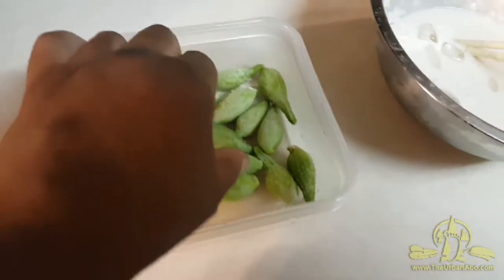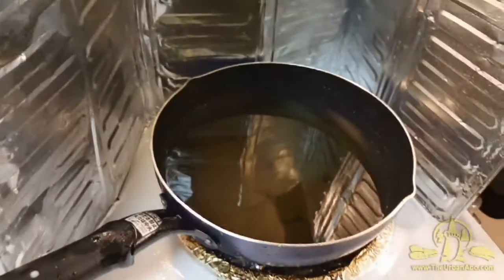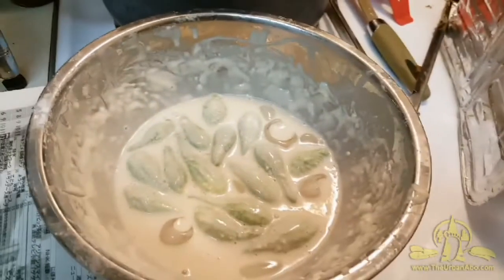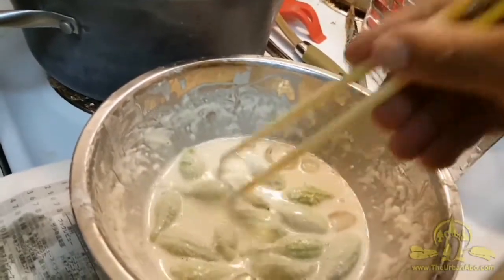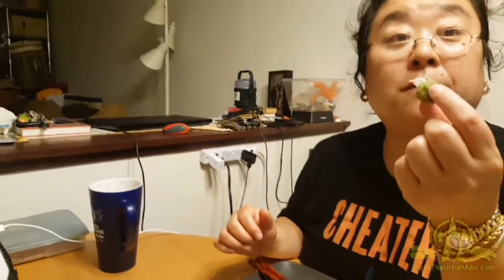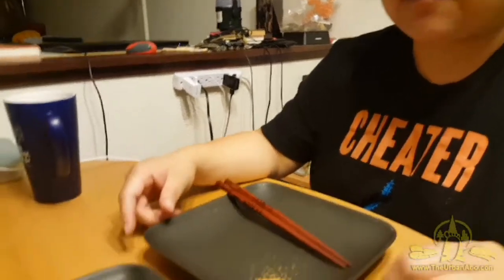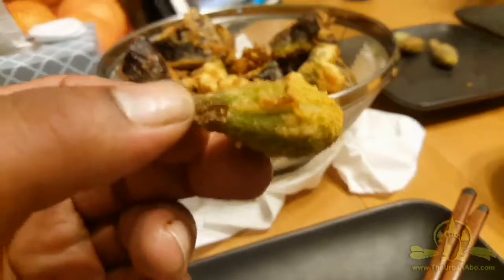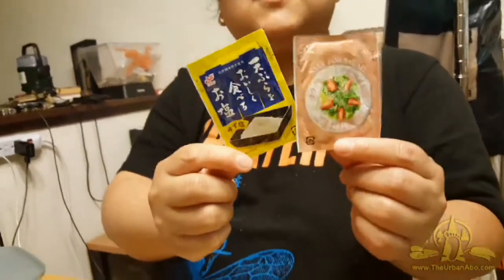Making Milkweed Pod Tempura w/ The Urban-Abo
Milkweed  (Asclepias syriaca) seed pods are edible and delicious. They are available mid to late Summer. The whole pod can be eaten, boiled, sauteed, stir-fried, or fried.The insides of a young seed pod contains the white silk and young soft seeds that will mature and create seeds that will blow away in the wind once mature.That is why it is important to harvest very young, or small seed pods. Harvest responsibly...we do not harvest more than you need.

1C Young or small milkweed (Asclepias syriaca) seed pods
1C Flour
1/2C Cold water
Ice cubes
Splash of white wine (optional)

1). Mix the flour and water to pancake batter consistency. Add more or less water or flour to adjust the consistency of the batter you like
2). Add ice cubes
3). Add seed pods and stir in batter until well coated.
4) .In a deep fryer, carefull add seed pods to the hot oil
5). Fry until outside of pods are golden brown.
6). Remove from heat and strain oil
7). Serve hot add a little salt or flavored salt to taste.

WARNING: Whenever harvesting wild plants be sure you have identified them 110%!